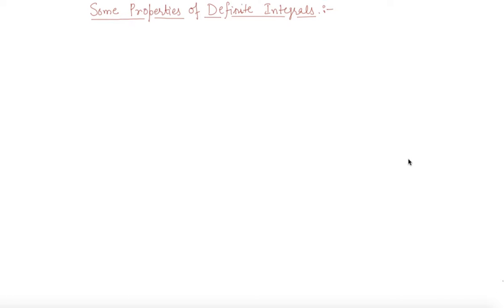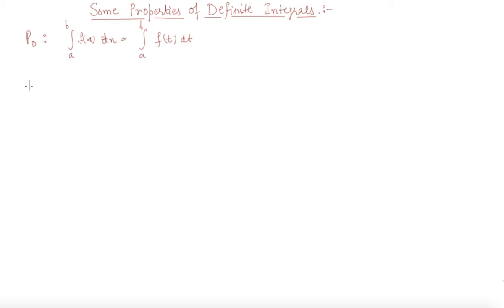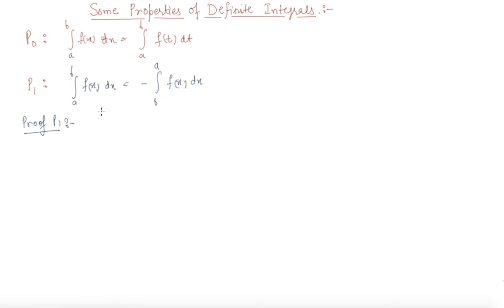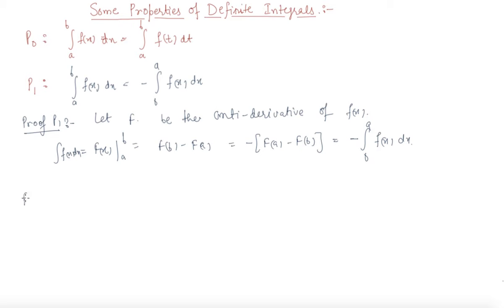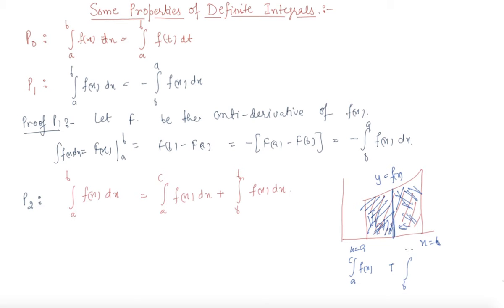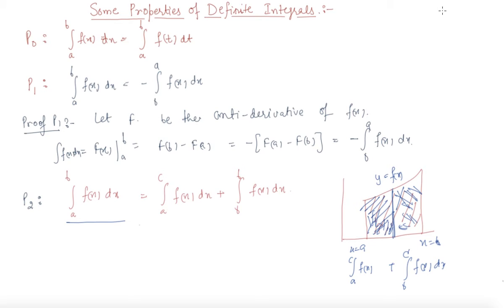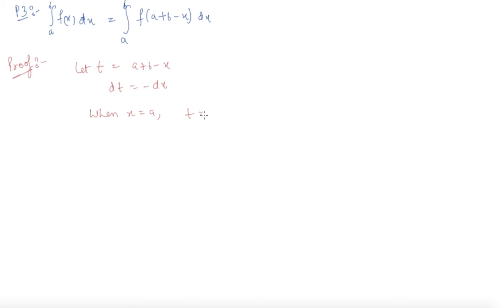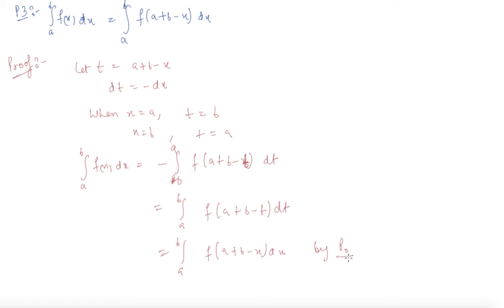Some Properties of Definite Integrals Part 1 | Class 12 Mathematics Integrals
Some Properties of Definite Integrals Part 1 | Class 12 Mathematics Integrals by Sumit